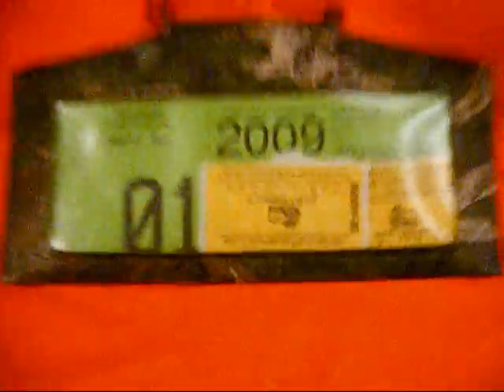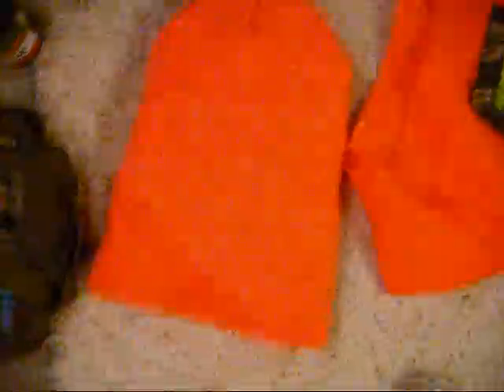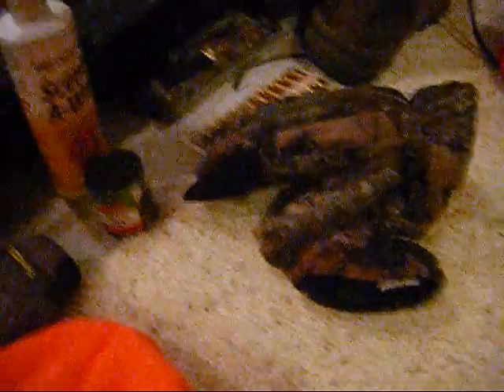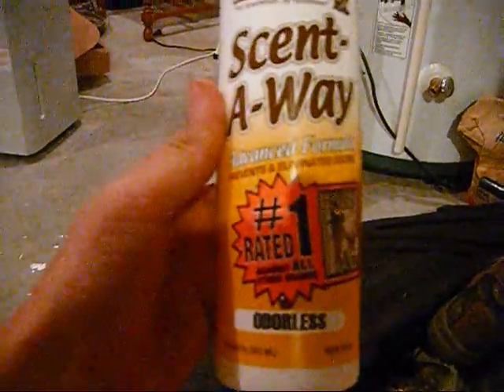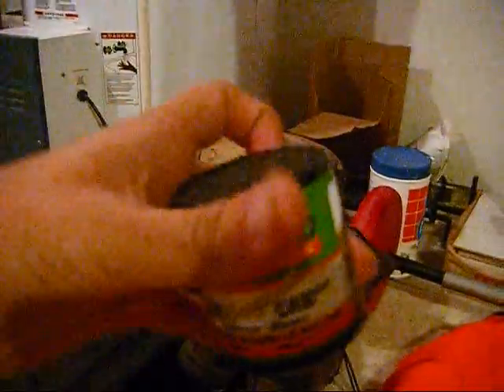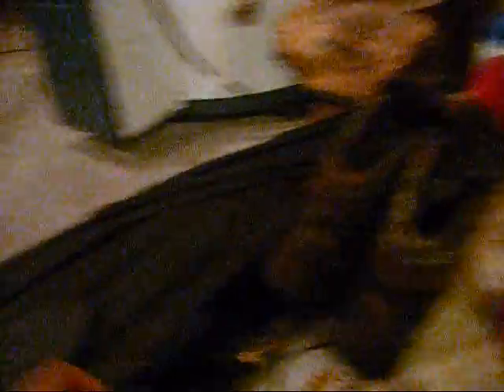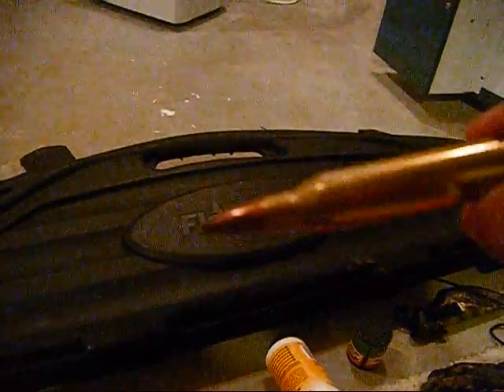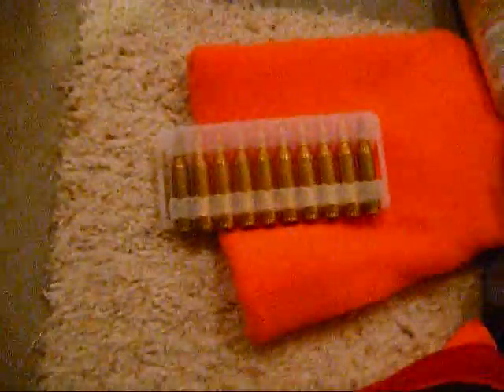Hunting Supplies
Jake Shows his hunting supplies this video was suppose to be added on Oct. 10th but didnt have time to upload it. so ignore every time i say for the youth hunt it is for everything.